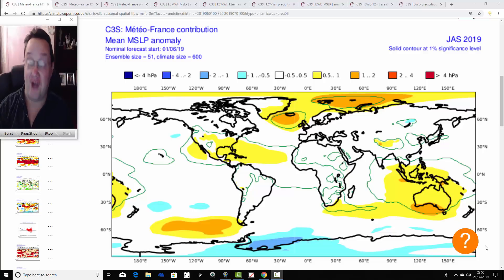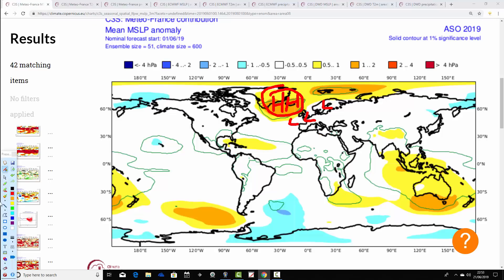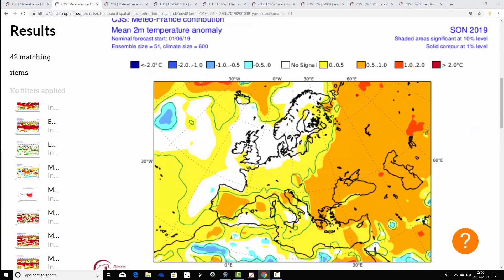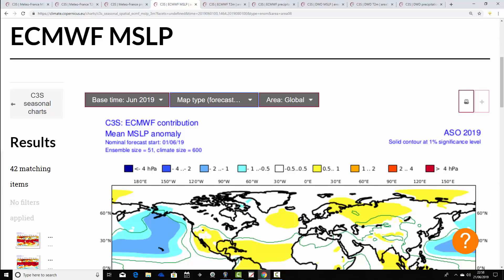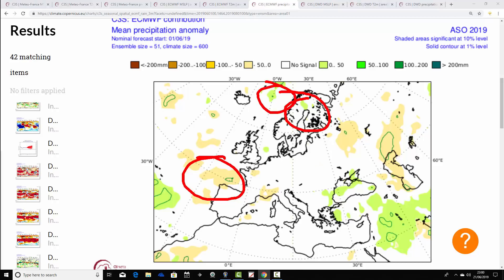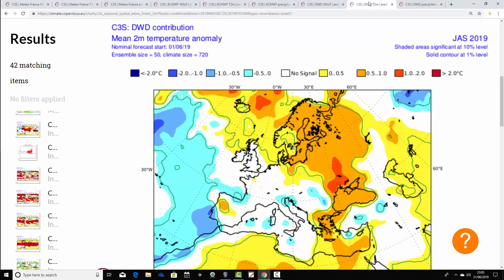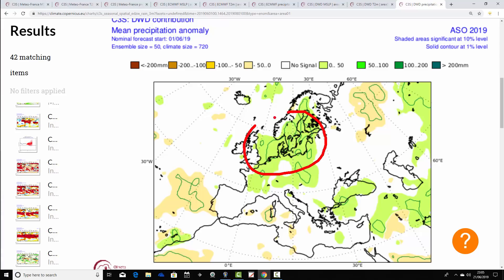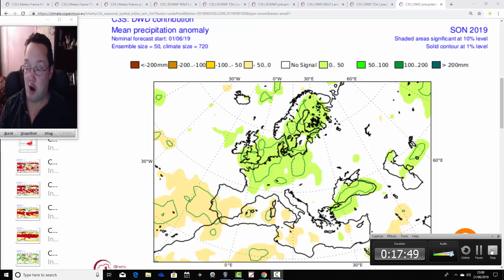ECMWF, Meteo France & DWD Long Range Update: Jul-Nov 2019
VIDEO DESCRIPTION:

Latest update for May 2019 from the ECMWF, DWD and Meteo France seasonal models taking us from July to November 2019.